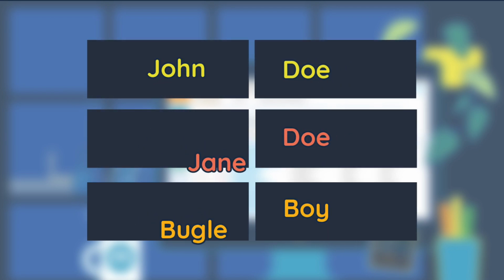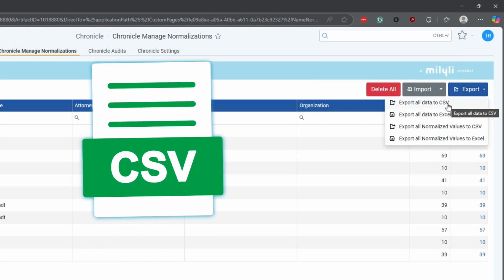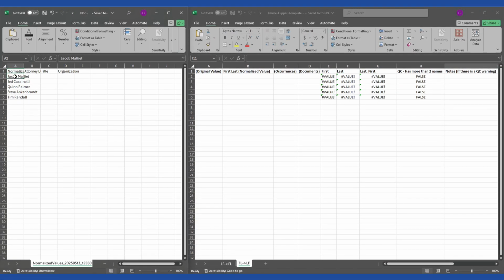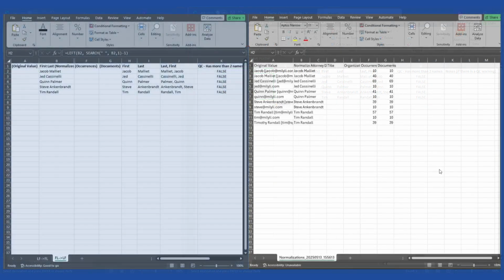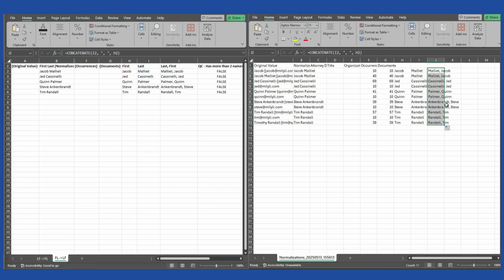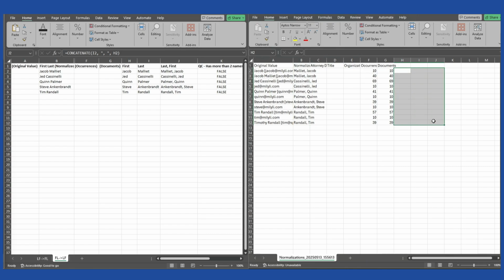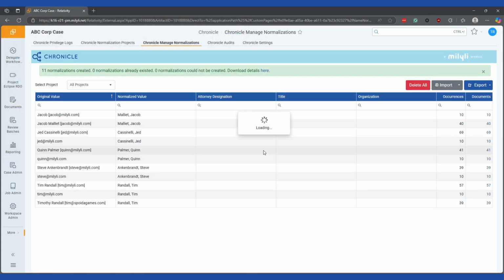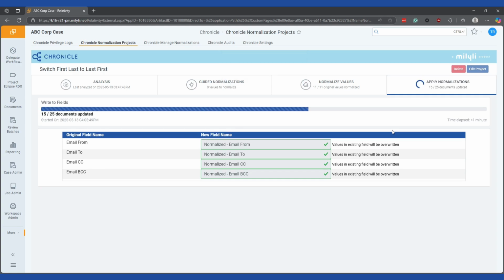How to Switch Between “First Last” and “Last, First” Simply With Chronicle